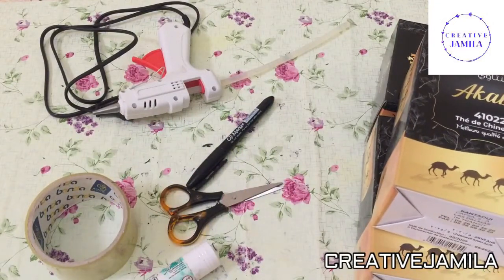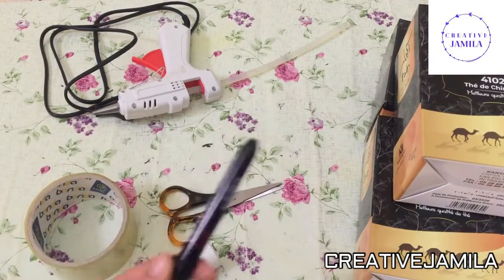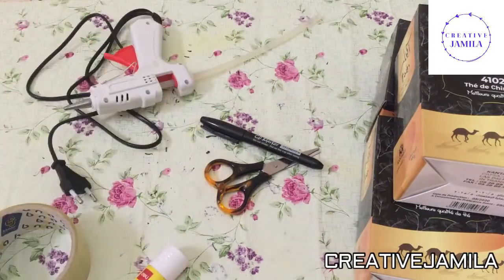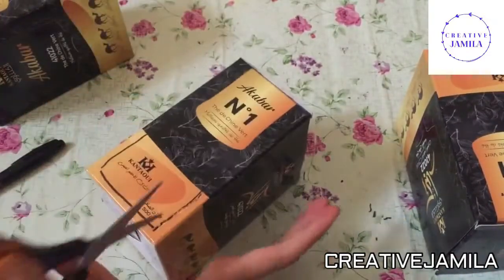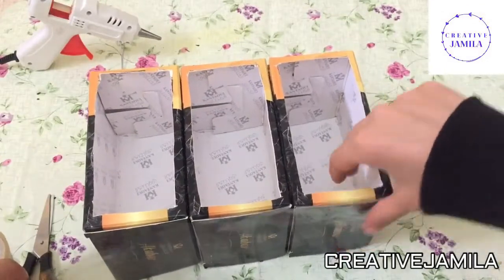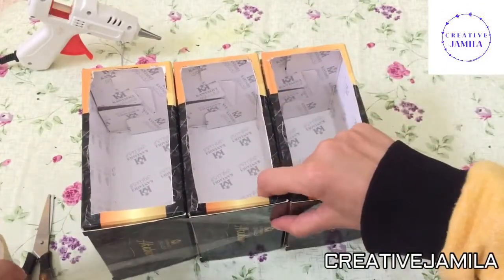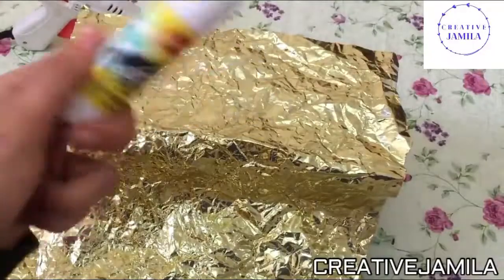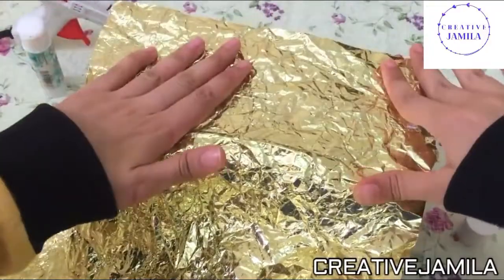how to make stationery organiser with tea box - diy cool and easy stationery organizer yourself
Hello everyone!
this video will be about "how to make stationery organiser with tea box -- diy cool and easy stationery organizer yourself"
if you are intersted in making stationery organizer at home, this video is for you

adorable cartoon cat coloring book for kids: Cat Coloring Book for Kids Ages 4-8

ABC letter tracing for 3-5yr old kids handwriting skills

Alif Baa Tracing and Practice: Arabic Alphabet letters Practice Handwriting WorkBook for kids

Arabic alphabet tracing book for kids

Moroccan Arabic BOOK 1: An easy way to Learn Moroccan Arabic

Moroccan Arabic BOOK 2 : An easy way to Learn Moroccan Arabic

♪ Morning Rain (Prod. by Lukrembo)